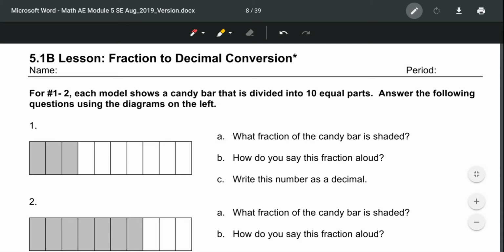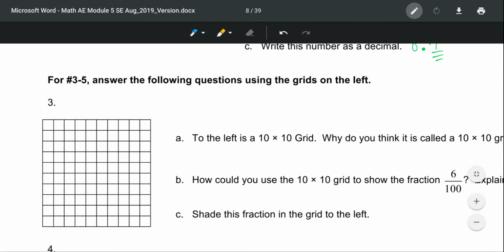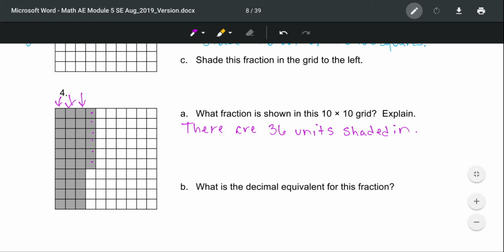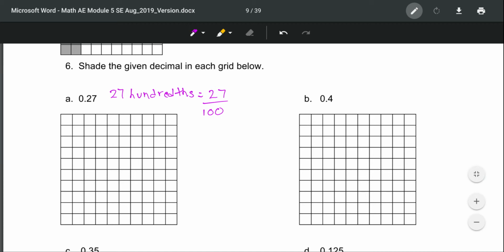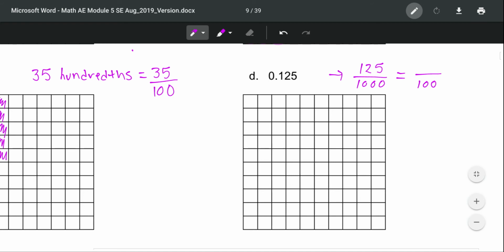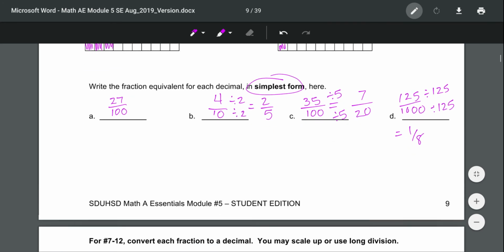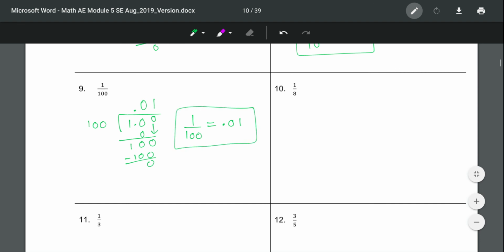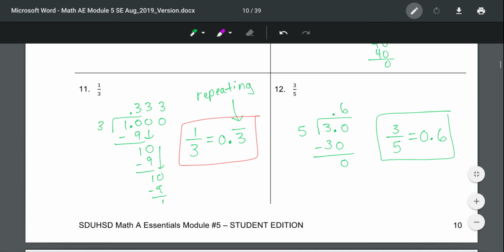AE 5.1B Lesson